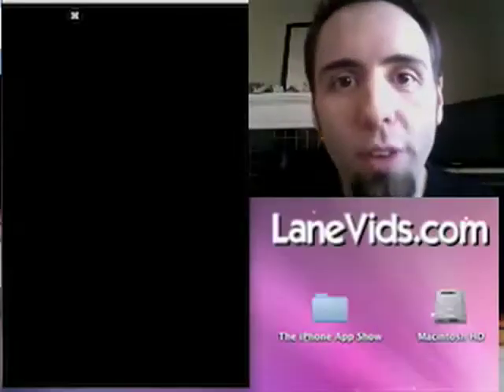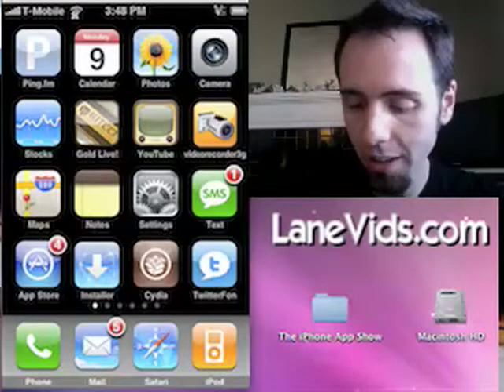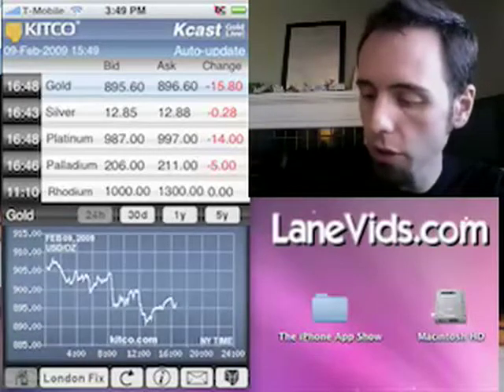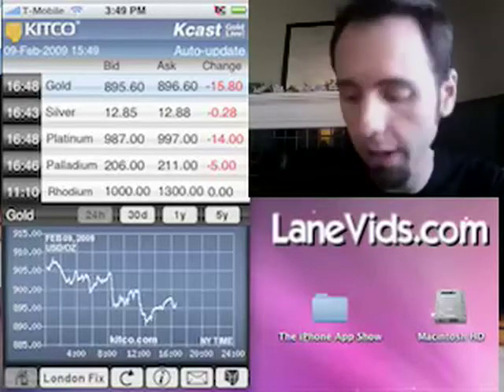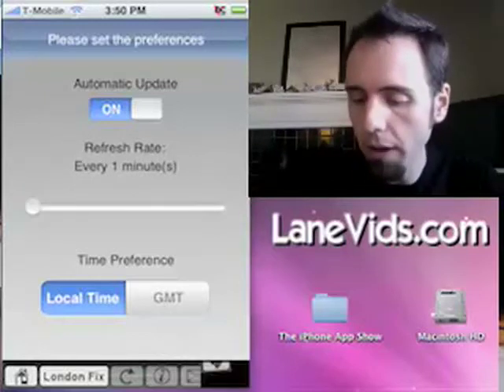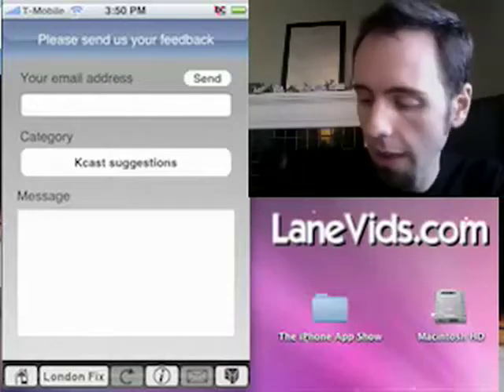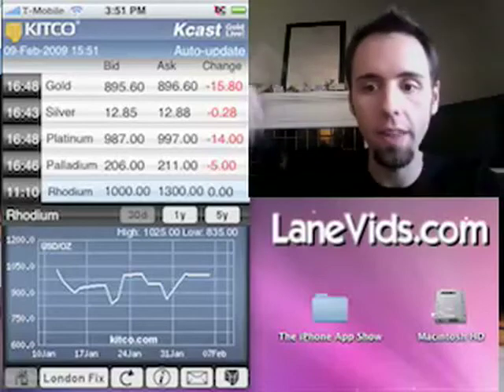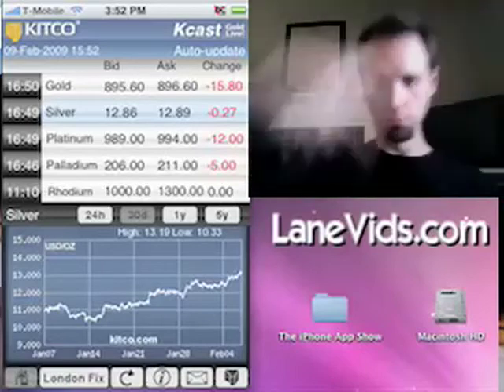The iPhone App Show - Episode 5: KCast Gold Live!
THIS is the Kitco: KCast Gold Live Appliation for the iPhone. It is a great way to keep track of the precious metals if you are interested in investing in Gold, Silver, Platnium, Palladium, or Rhodium.